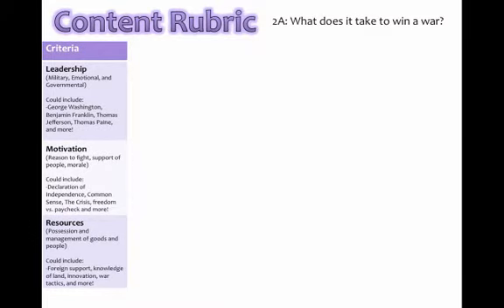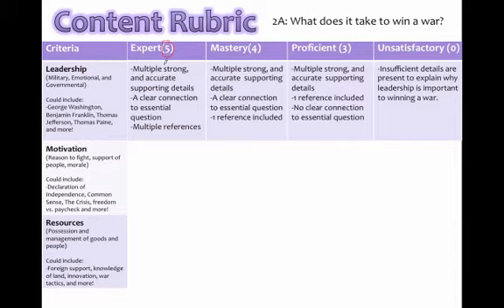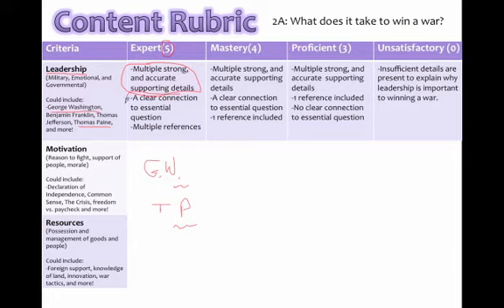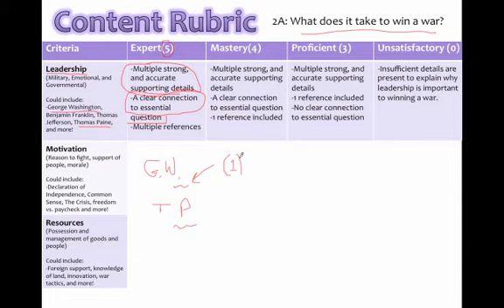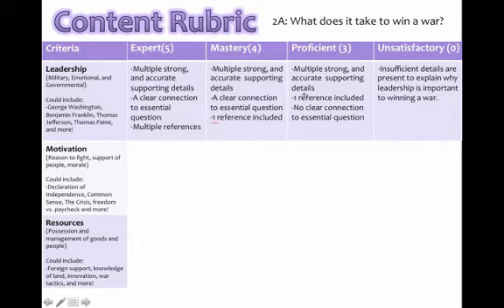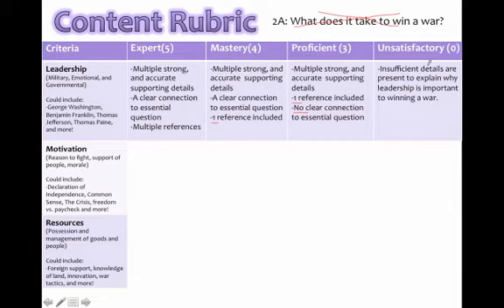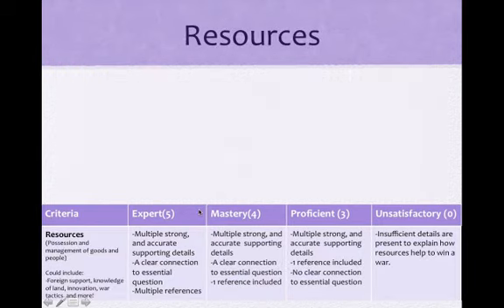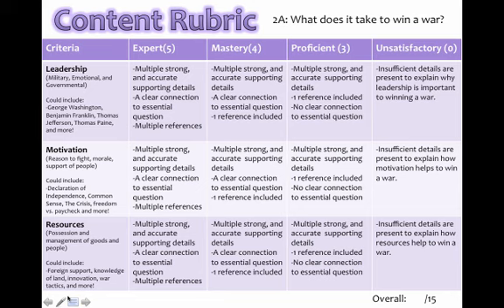Content 2A Rubric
Table of Contents:

00:00 - Content Rubric
00:15 -
00:38 -
03:26 -
06:14 - Leadership
06:37 - Motivation
07:17 - Resources
08:04 - Content Rubric